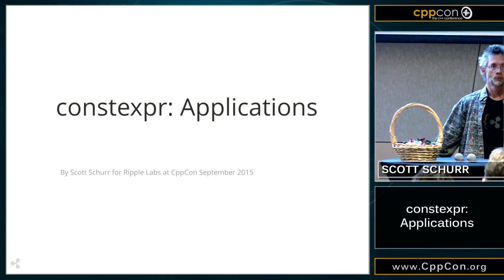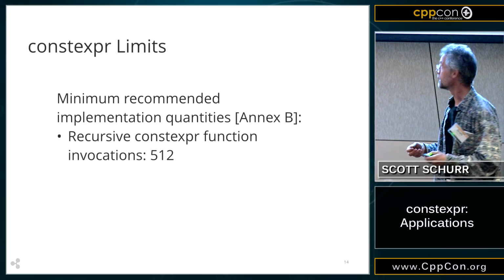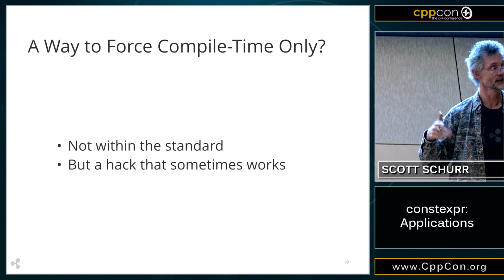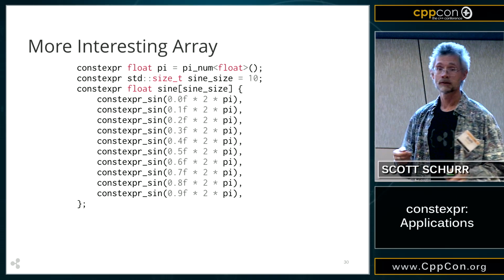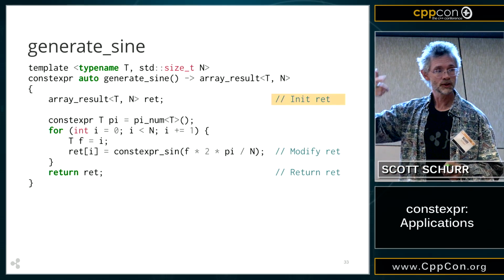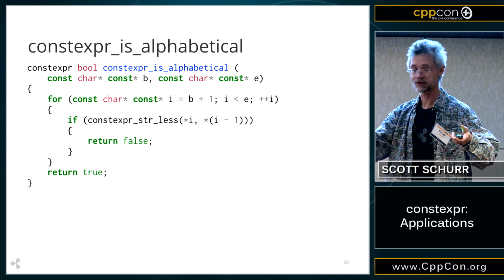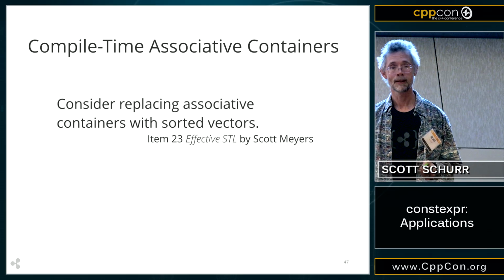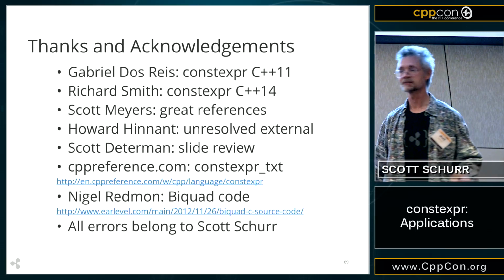CppCon 2015: Scott Schurr “constexpr: Applications"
I'm excited about constexpr. It's probably my favorite C++11 feature and it's gotten even better with C++14. But when I talk to other developers about constexpr they seem puzzled. What sorts of useful computations can the compiler possibly do before runtime?

I'd like to take this session to explore some of the capabilities that constexpr brings to the table. We'll look at compile-time parsing, floating-point computations, and containers. We'll also talk about motivations for computing these at compile time.

This session builds on the "constexpr: Introduction" talk.
If you ask his children, they will tell you that Scott has been writing software since dinosaurs roamed the earth. In 1996 Scott learned C++ by working through the exercises in Stroustrup's TC++PL 2nd edition and he has never looked back. Scott is currently working at Ripple Labs developing open source crypto-financial software. When he's not writing code Scott plays the Chapman Stick, sings rock and roll, and spends time with his lovely wife.